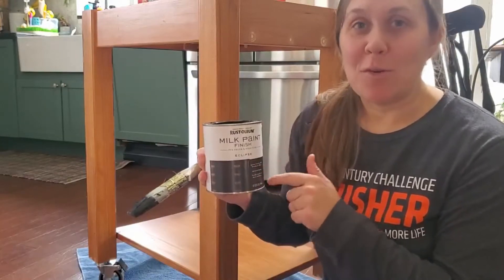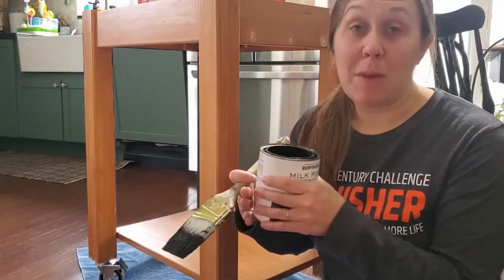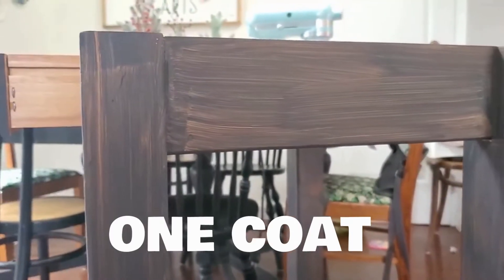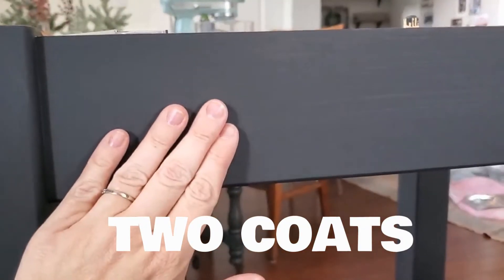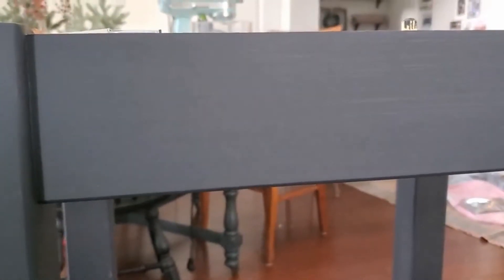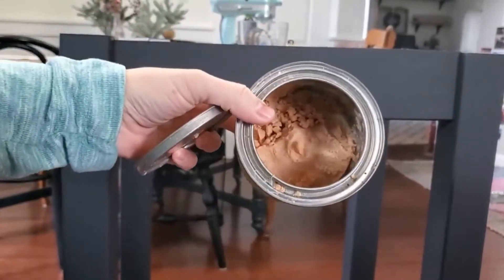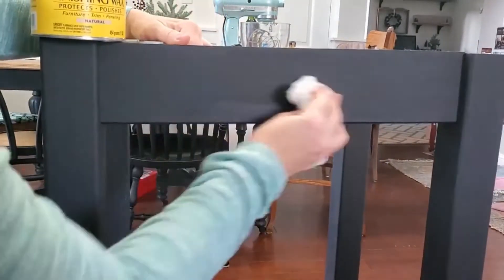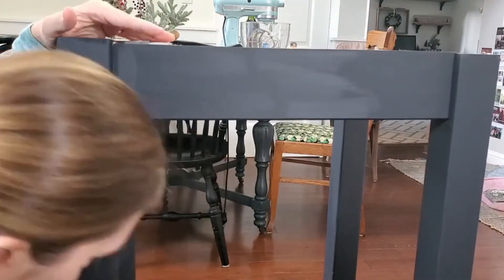Rustoleum Milk Paint Review and Tips for Furniture Painting 01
Quick video showing Rustoleum Milk Paint for painting on furniture. Includes tips for using this paint and the type of finish I prefer to use when painting with this paint.  Plus, see how I fit an island in a small, tiny kitchen!

Rustoleum Milk Paint on Amazon